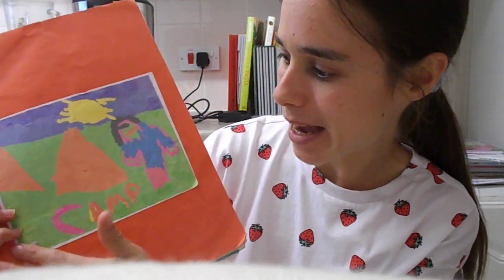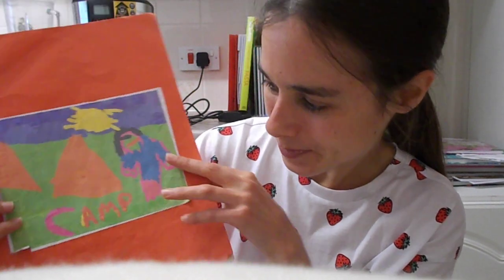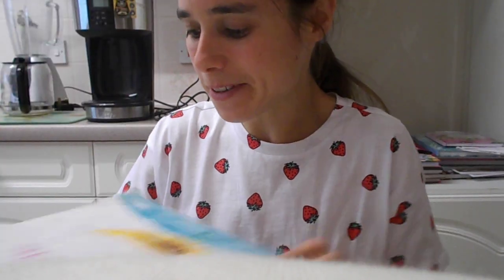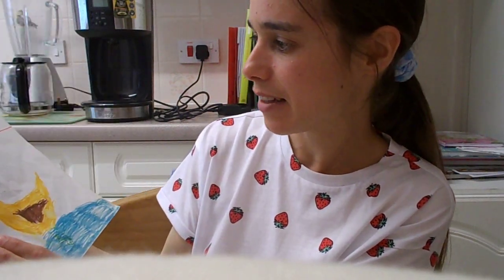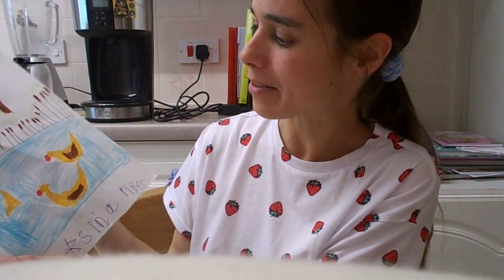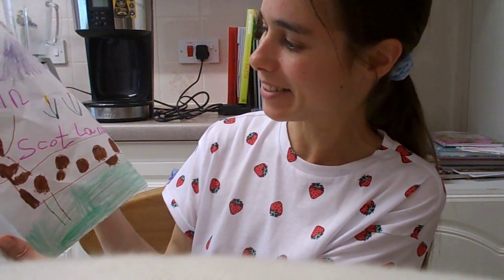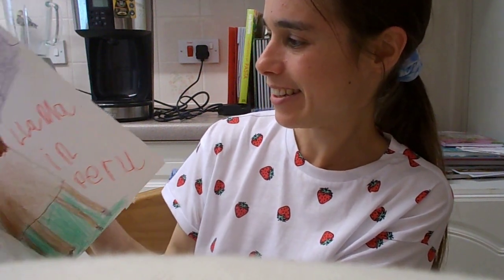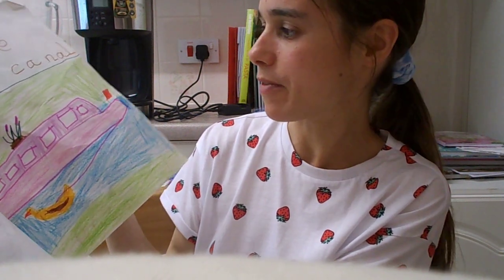Reading my year 5 camp diary!